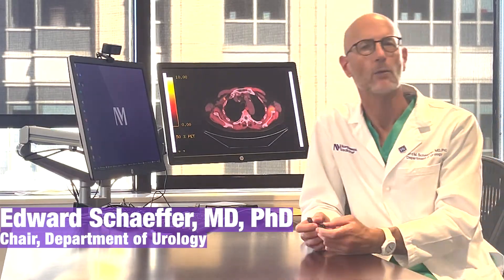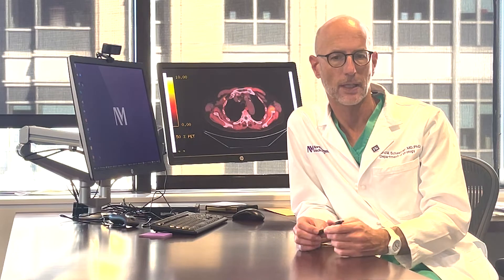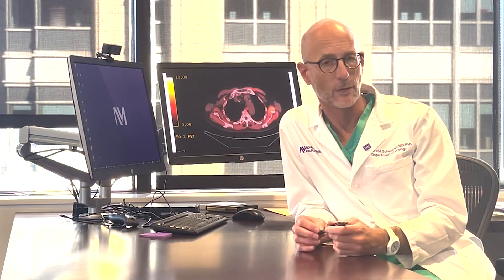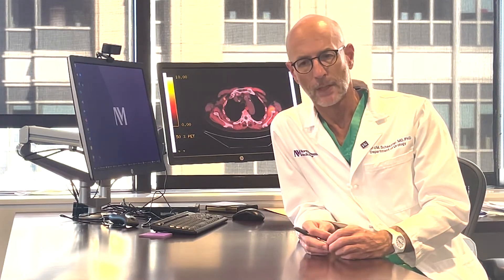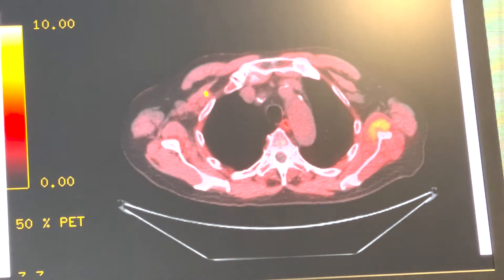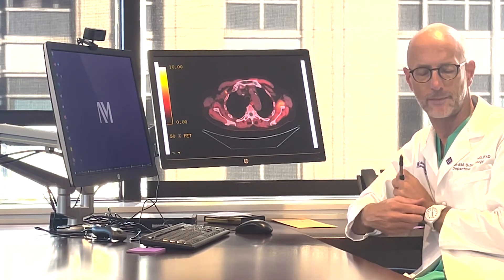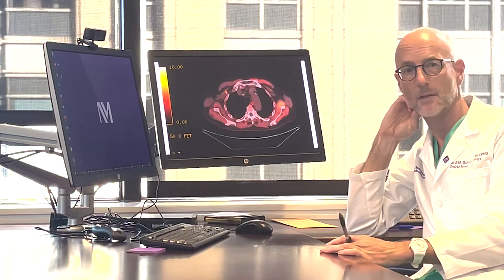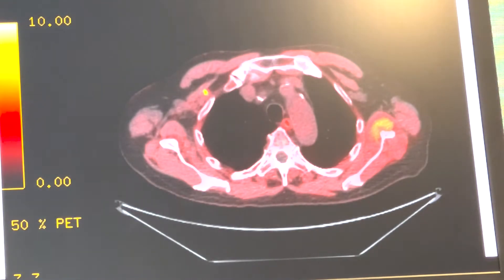Case Report: Detecting False-Positive PET PSMA in the Evaluation of Prostate Cancer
Edward M. Schaeffer, MD, PhD, chair of Urology at Northwestern Medicine, describes the case of a 74-year-old man who was referred to Northwestern Medicine Urology for a second opinion after being diagnosed with unfavorable intermediate and high-grade prostate cancer. His initial PET PSMA scan results showed an adenopathy in his right axilla. In reviewing the results, the Northwestern Medicine Genitourinary Oncology Tumor Board quickly confirmed a classic case of embolization of the PET tracer agent from right-handed IV administration. A repeat PET scan with an injection site on the left hand showed no lymph node present on the right or left axilla.

In recent years, PET PSMA has become an increasingly common imaging method as it enhances the detection of prostate cancer and aids in treatment decisions. However, despite its greater specificity, there is the potential for false-positive results and interpretations, as described here.